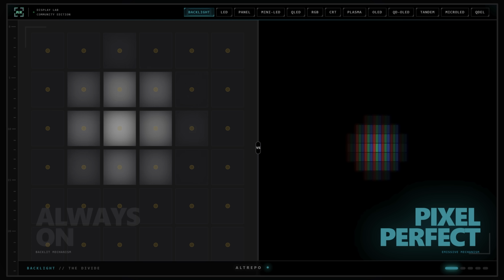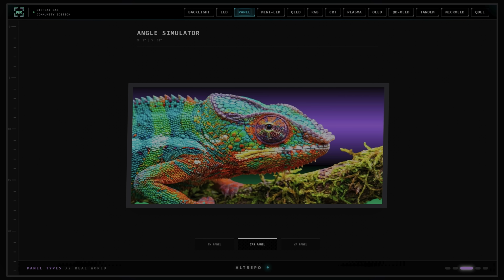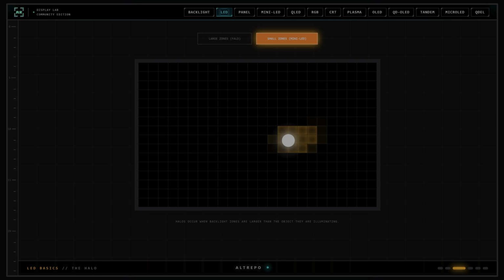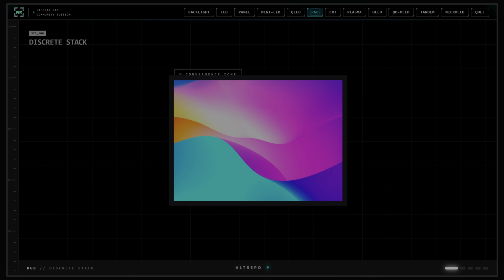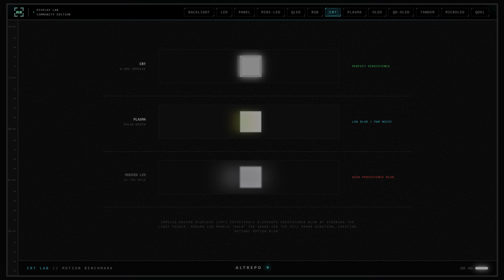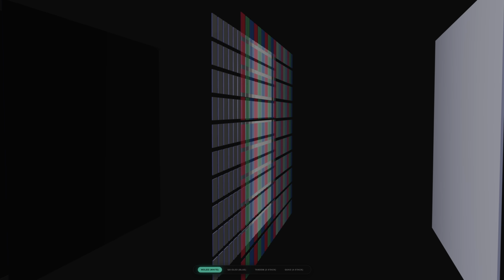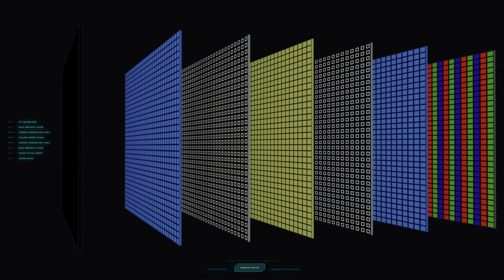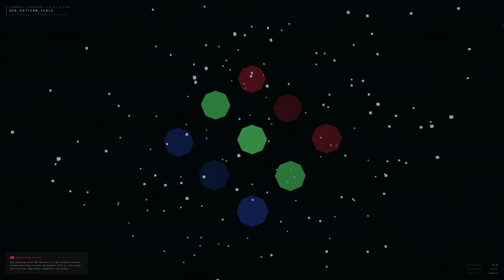TV Displays Explained at the Fundamental Level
This is a rebuilt and expanded version of my previous video on TV display technology.
The original release had issues with audio and pacing, and many of you asked for clearer explanations and additional display types. This version is cleaner, more structured, and closer to what I originally intended,  a full first-principles breakdown of how modern TV displays work, from backlit systems to self-emissive panels.
Whether you're just curious how TV displays work or you're actually trying to buy one, this should help you understand what you're looking at without all the marketing nonsense. Every display technology makes trade-offs, and knowing what those are makes it easier to figure out what actually matters for how you watch.
Some sections were still tightened for runtime, but this covers the core technologies, the trade-offs behind them, and why different designs behave the way they do.
Thanks to everyone who shared feedback,  it directly shaped this rebuild.

TimeStamp
00:00
00:18 Core Display Types
00:19 How Backlit LCD Displays Work
00:49 TN (Twisted Nematic)
01:26 IPS (In-Plane Switching)
01:52 VA (Vertical Alignment)
02:29 From Fluorescent Backlights to LEDs
02:49 Edge-Lit vs Full-Array LED
03:10 Local Dimming and Its Limits
03:44 Mini-LED
04:15 Quantum Dot LCD (QLED)
05:19 RGB LED and RGB Mini-LED
06:55 CRT
07:19 Plasma
08:07 OLED
09:16 QD-OLED
10:04 Tandem OLED
11:09 MicroLED
12:04 Q-Del (Electroluminescent Quantum Dots)